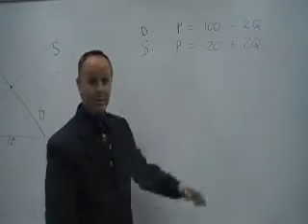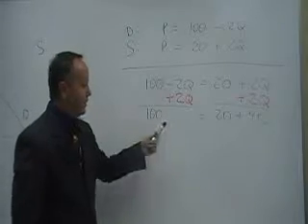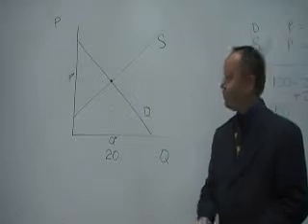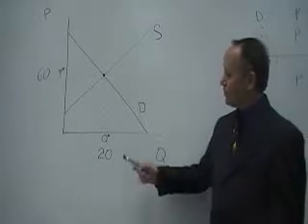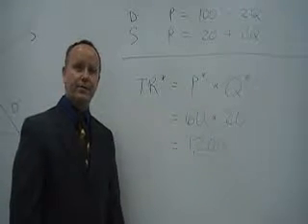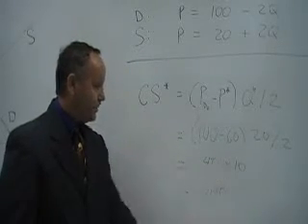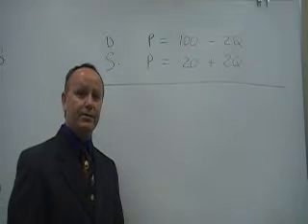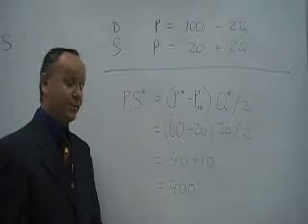The Math of Micro